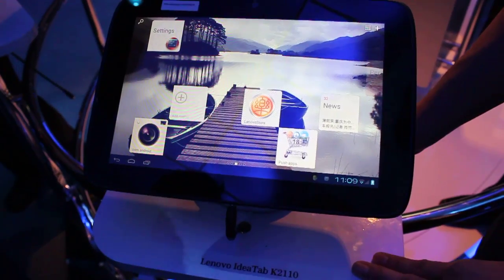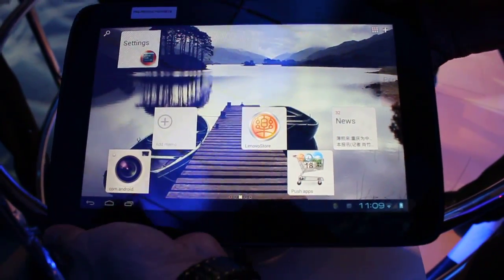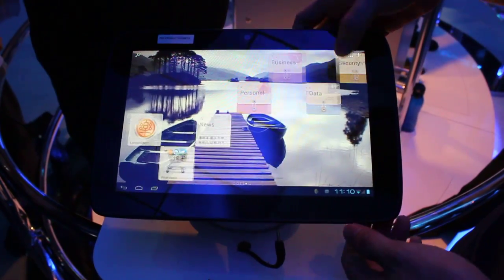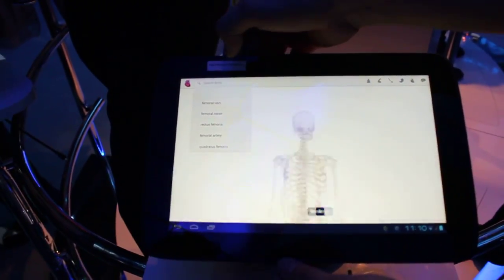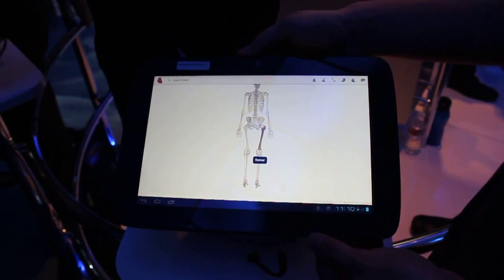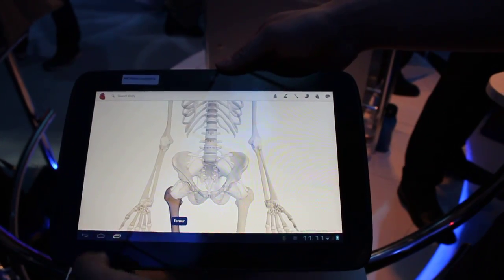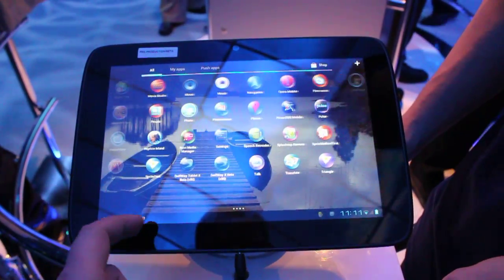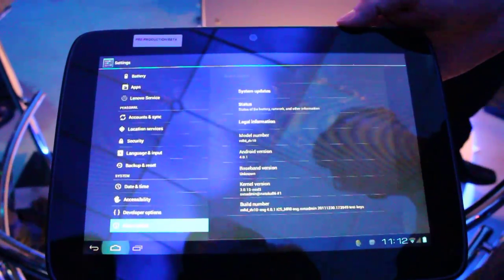CES 2012: First Look At The Lenovo Intel Medfield-Based Tablet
Lenovo's Intel Medfield-based tablet.